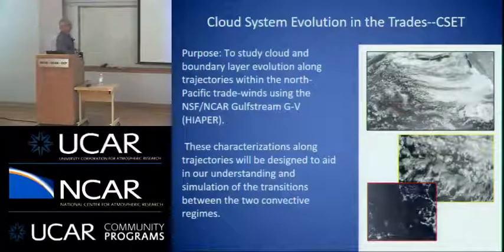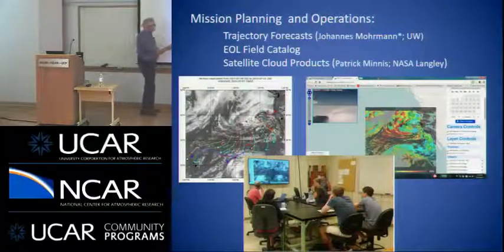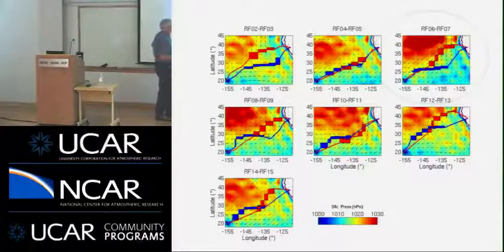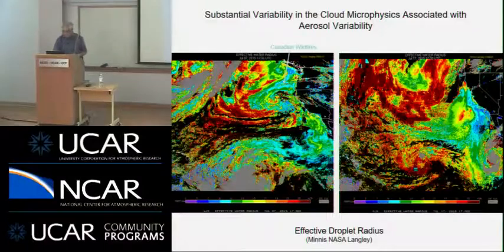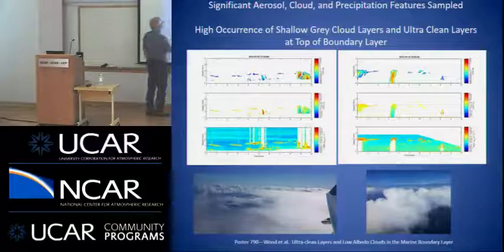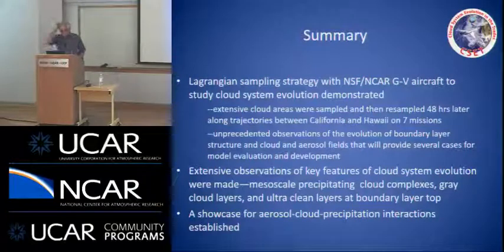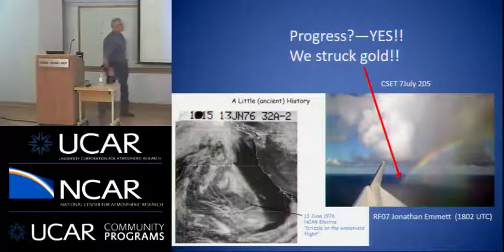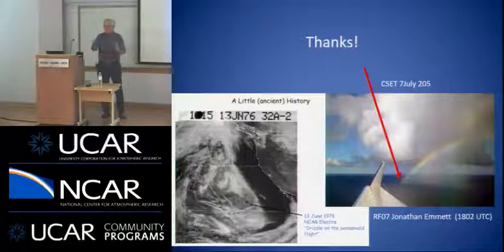Dr. Bruce Albrecht - 06/14/16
TITLE: CSET (Cloud System Evolution in the Trades) Science Overview

SPEAKER: Dr. Bruce Albrecht , University of Miami Rosenstiel School of Marine and Atmospheric Science